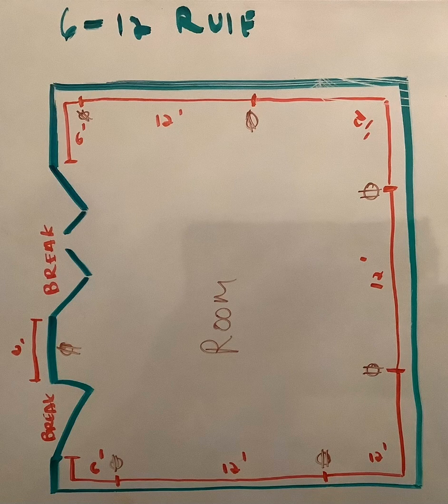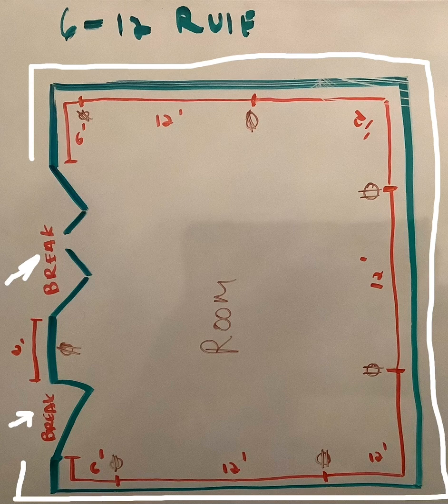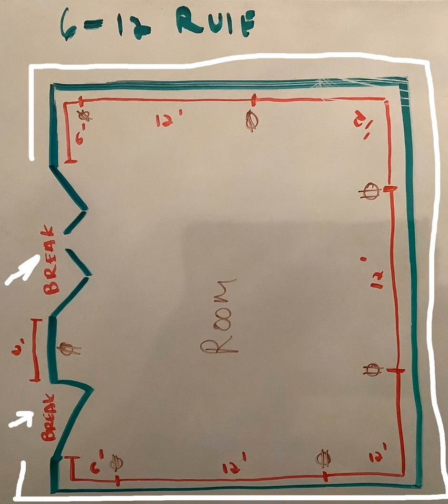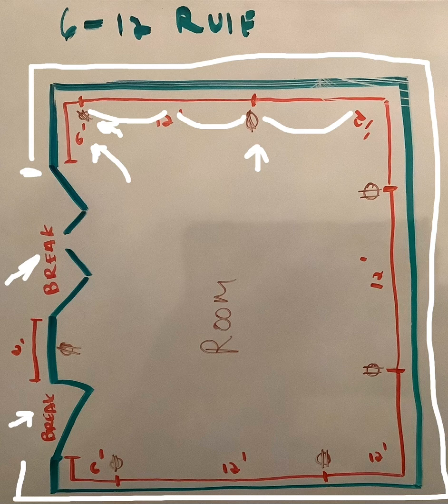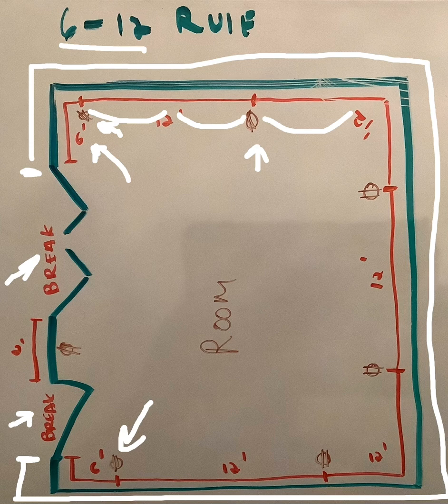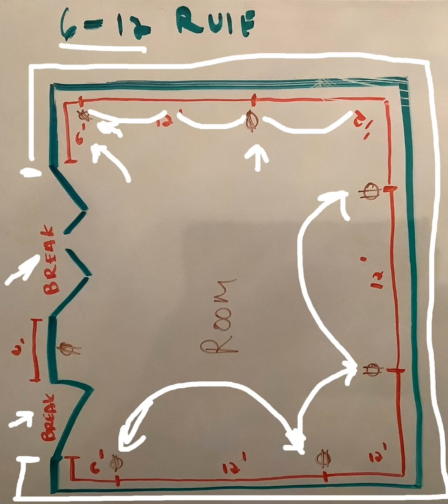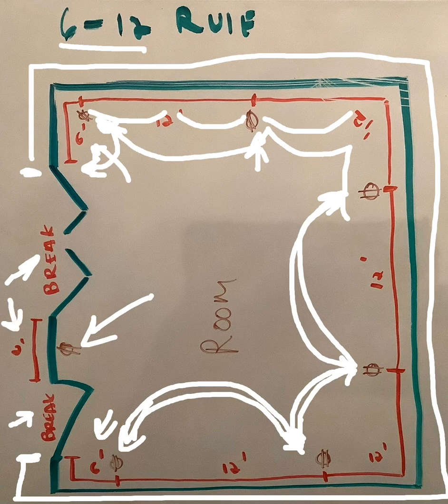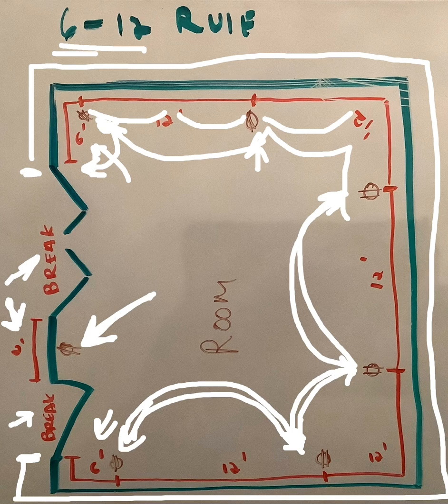How to install outlets according to wall space.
This video explains where and how to place outlets in a room accoring to the National Electrical Code.